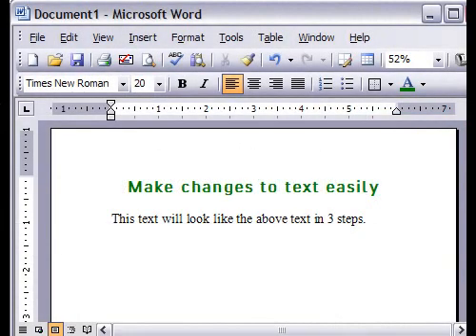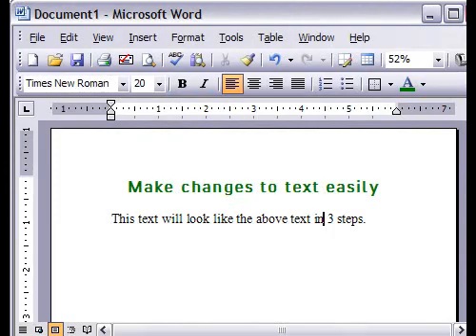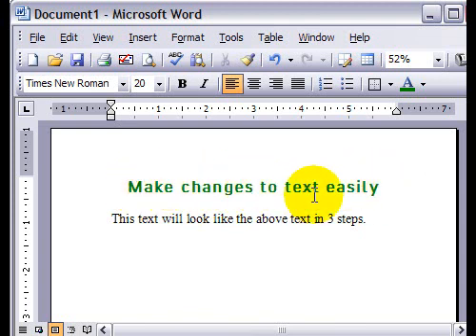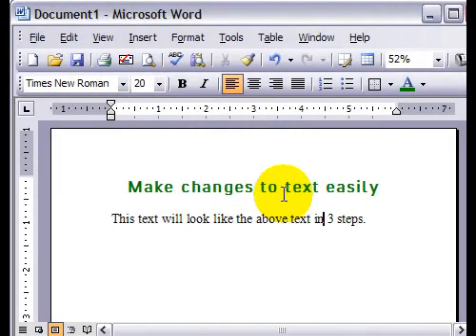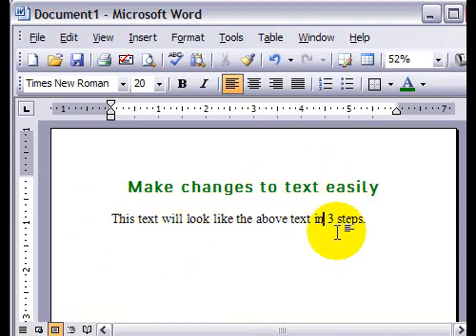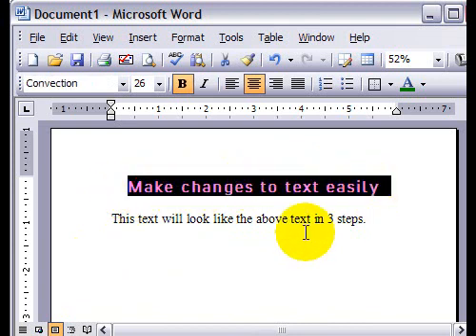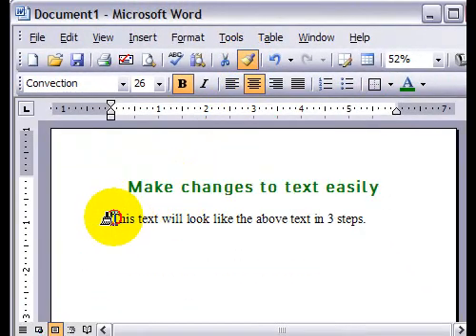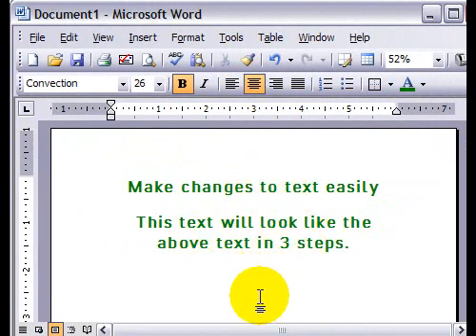Format Painter Saves Time & Clicks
Short demo of the Format Painter tool using Microsoft Word, but is also available in many other programs as well.